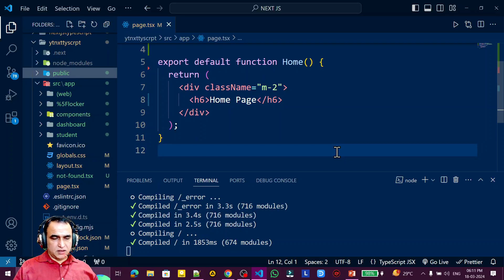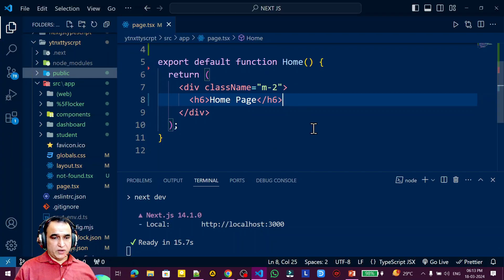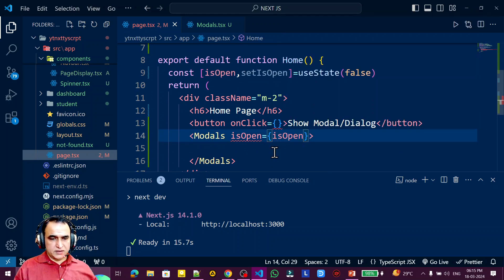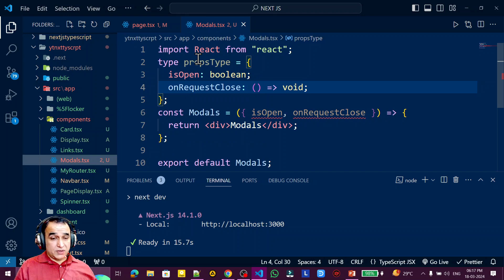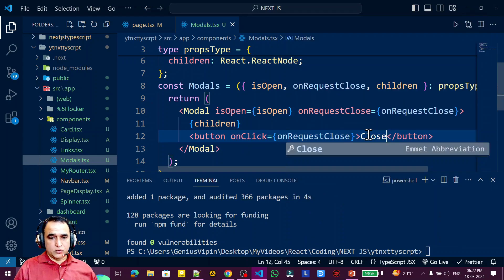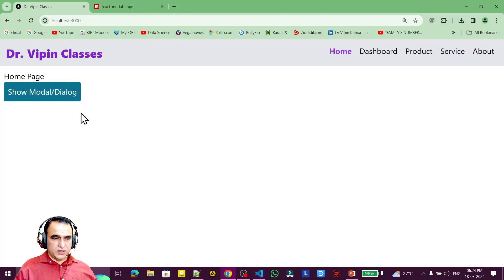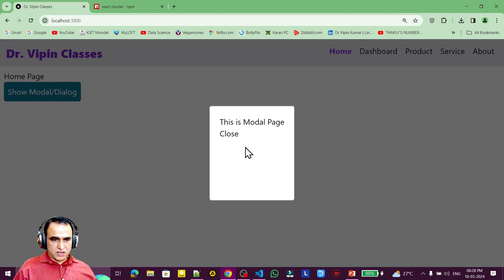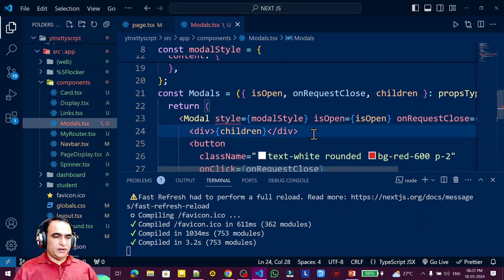Modal in Next.js | Dialog Box in Next.js | Next.js 14 Tutorial -29 | Dr Vipin Classes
Modal and Dialog Box in Next.js

next js modal
next js dialog box
modal in next js
dialog box in next js